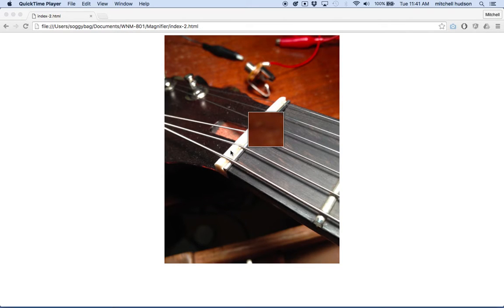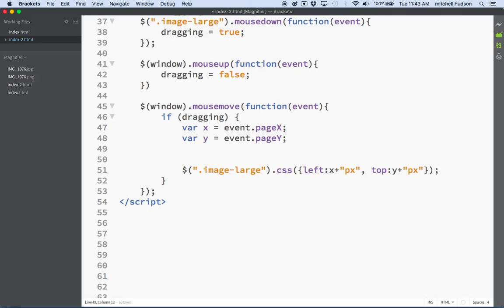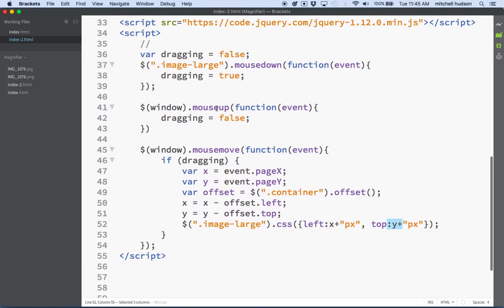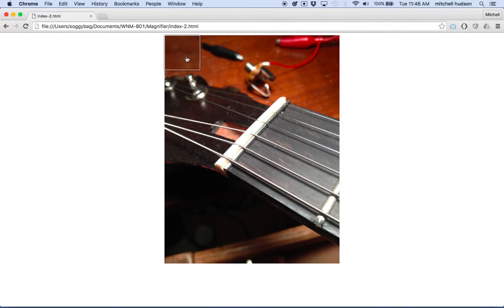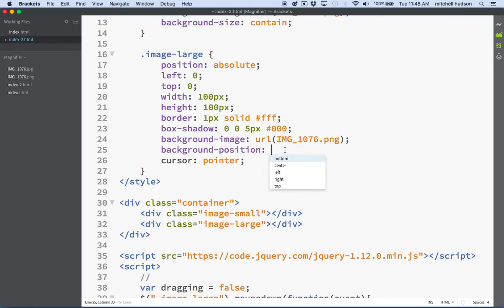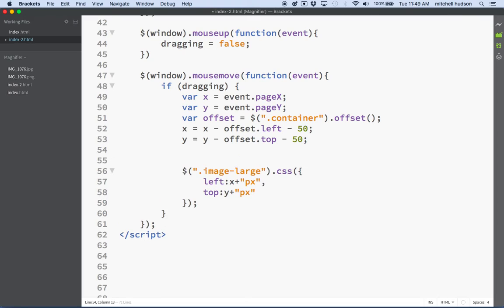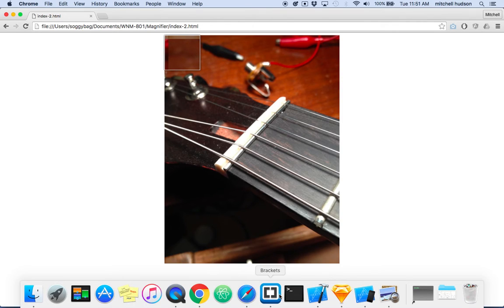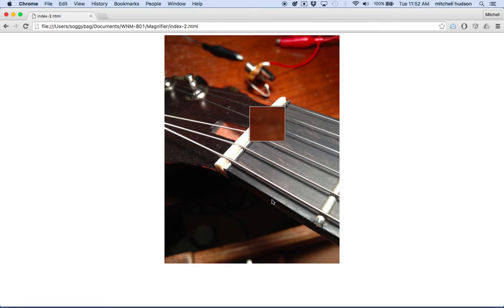4 Daily JavaScript Magnifier JS Finish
Magnifier tutorial continued. Following this video you will complete the magnifier. Here you will work with some jQuery's position mothods like offset.